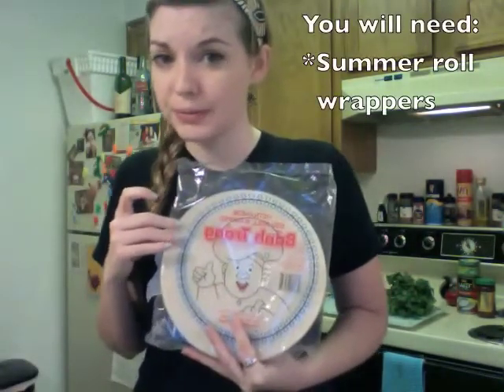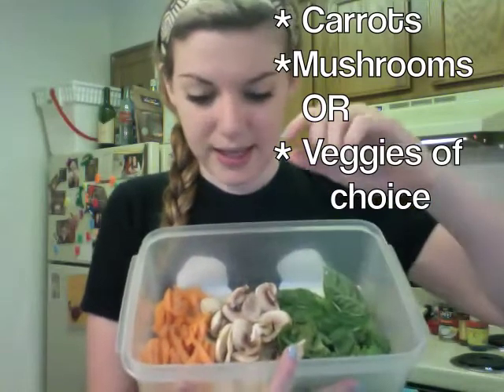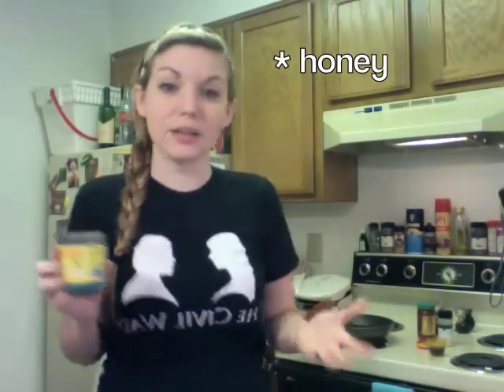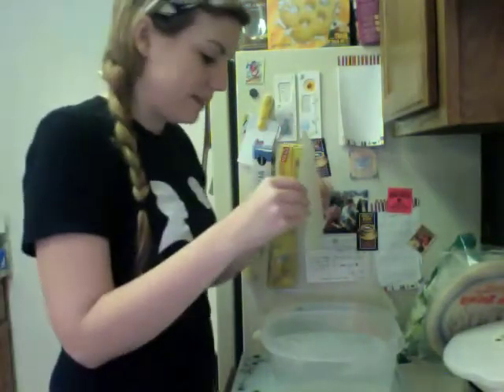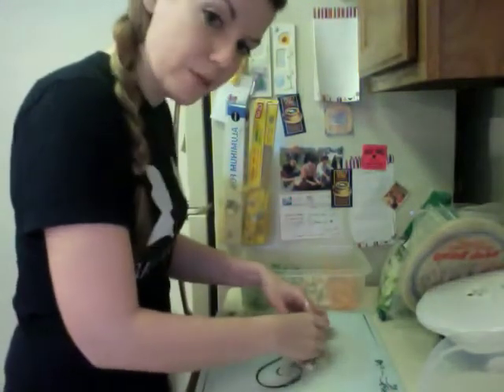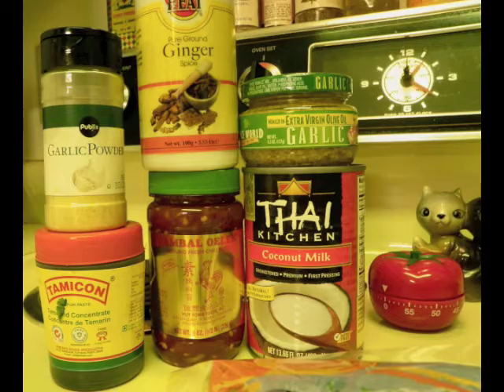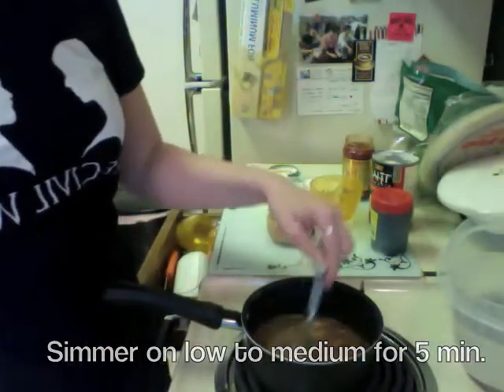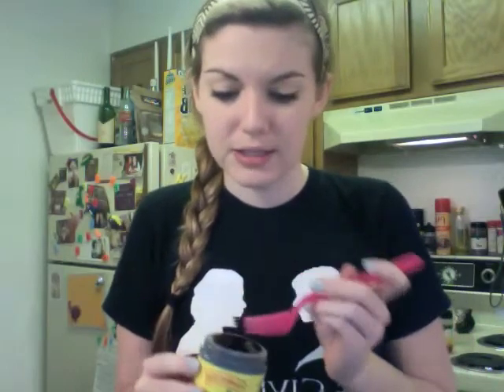Iron Chef: Tamarind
No, not the monkey... that's Tamarin.
Amanda is tasked with using tamarind as an ingredient in her recipe this week, and attempts to use it with an old favorite recipe (which is usually made with pulled chicken and plain peanut dipping sauce, though if you are a fan of tamarind's tart taste, hopefully you will enjoy this version). Also, it's fun to use summer roll wrappers.